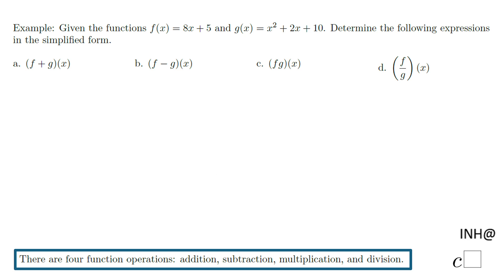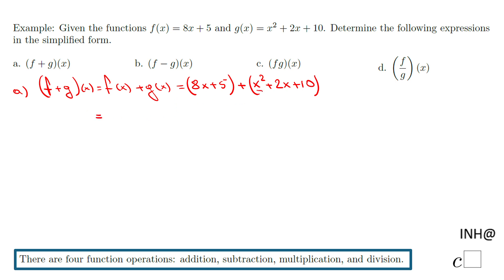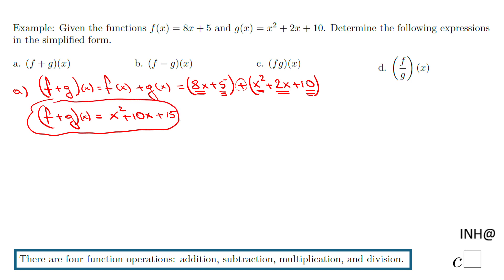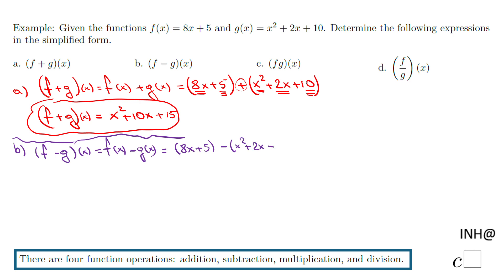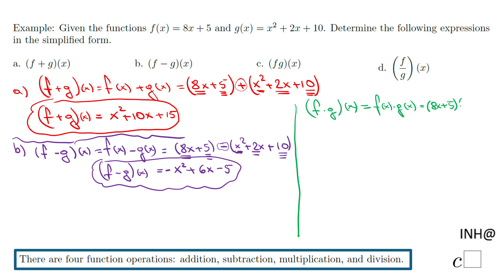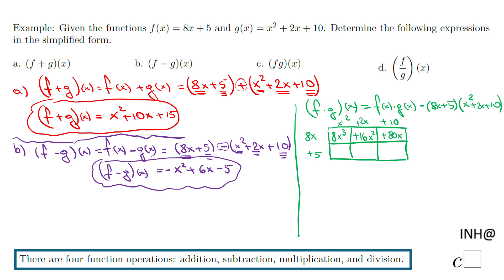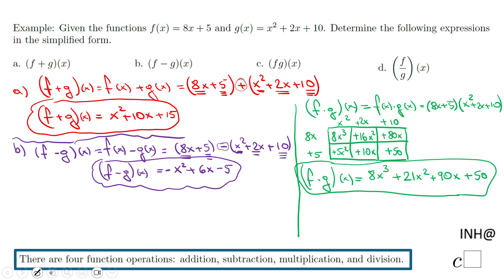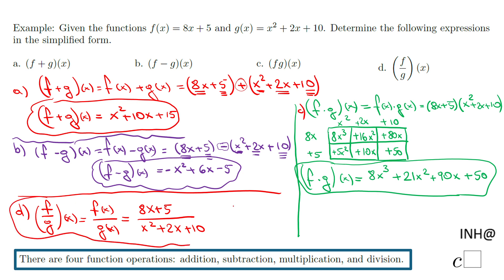INH: Functions: Operations with Functions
This example covers operations with functions.